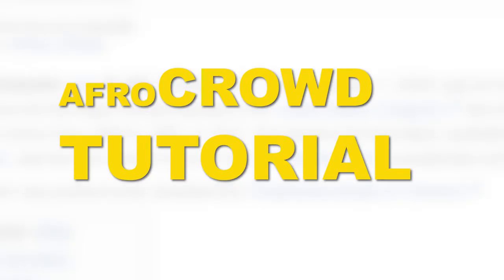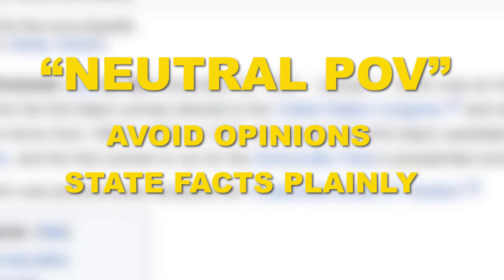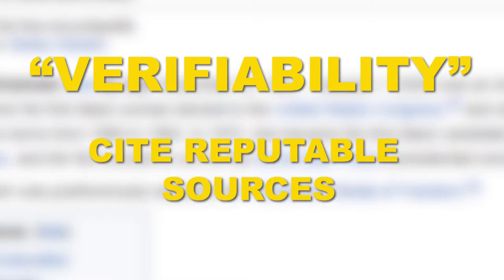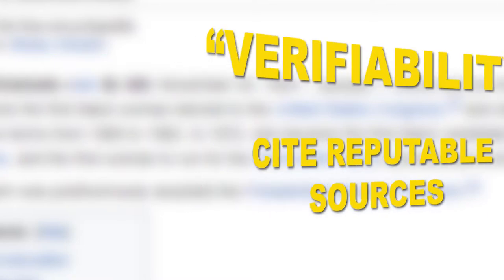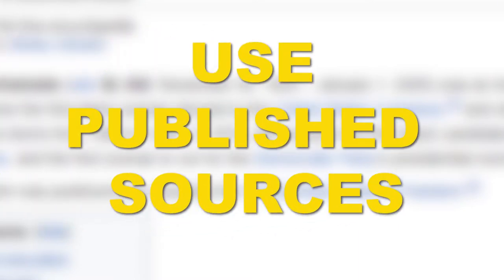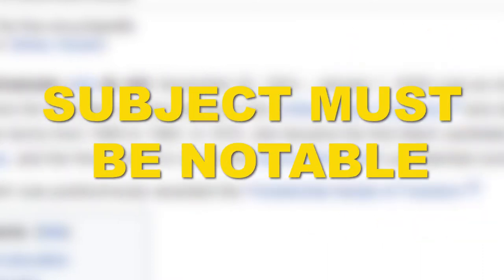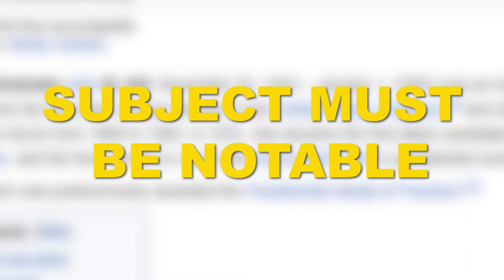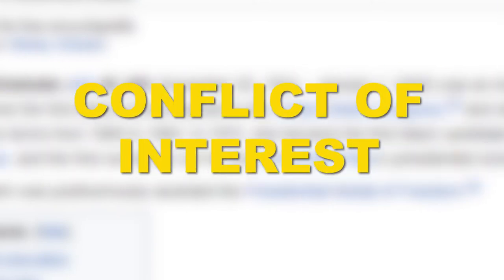Wikipedia Guidelines (Afrocrowd Tutorial)